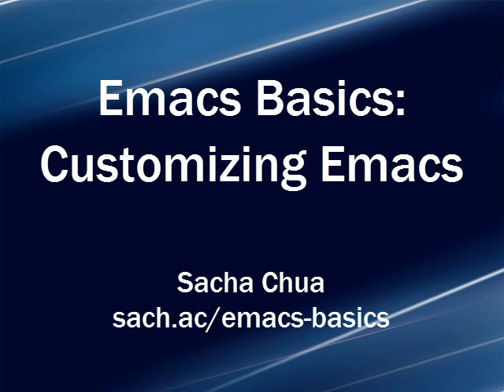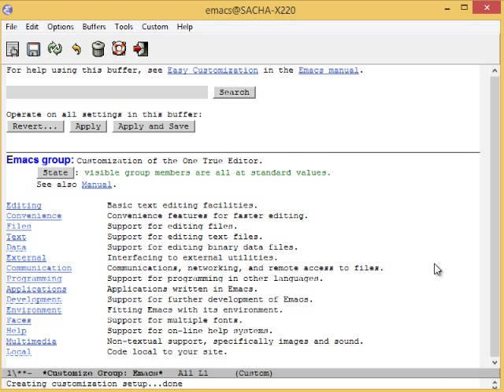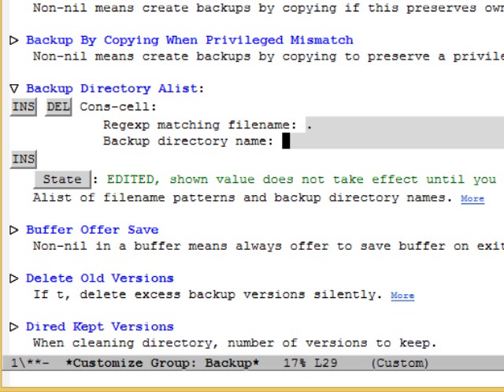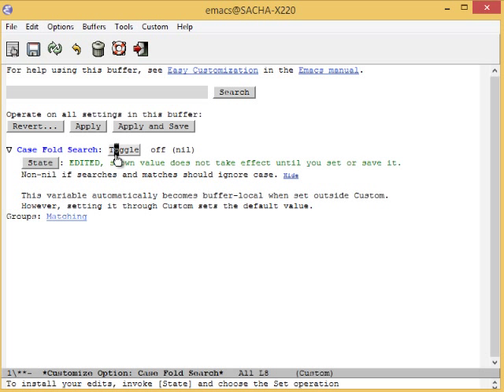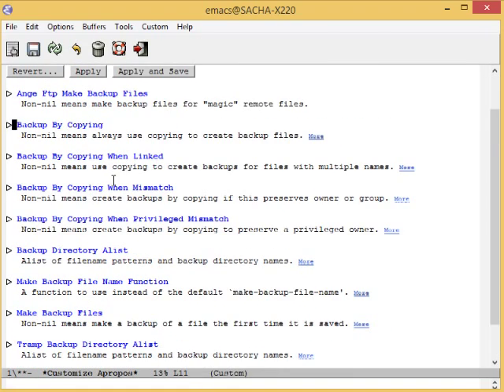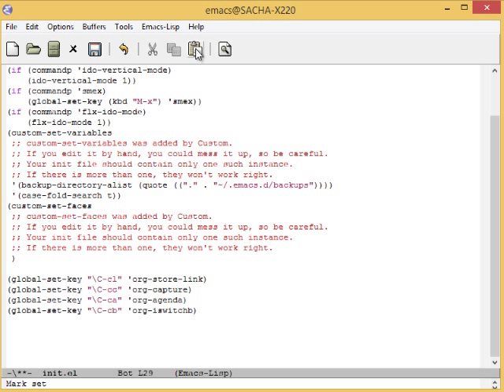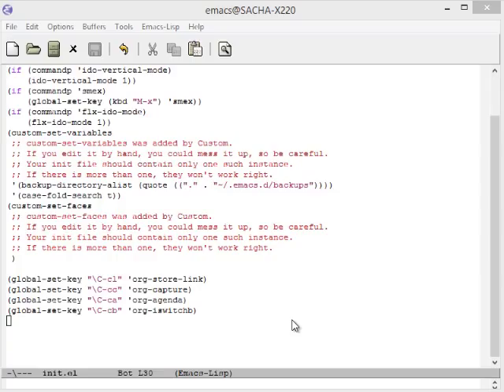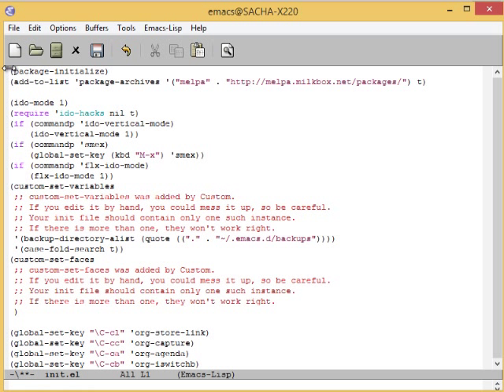2014-03-24 Emacs Basics - Customizing Emacs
This week, we're going to focus on learning how to tweak Emacs with M-x customize and by editing ~/.emacs.d/init.el